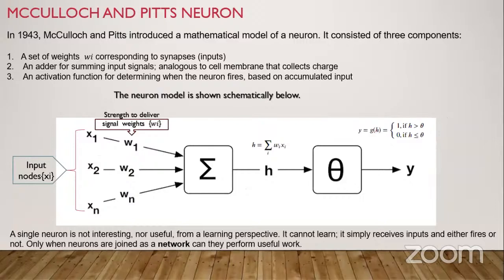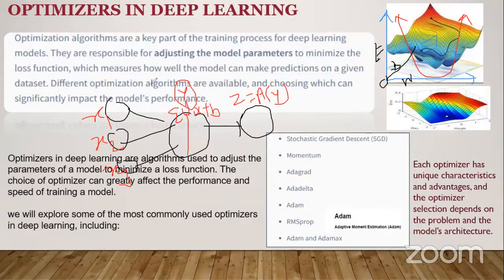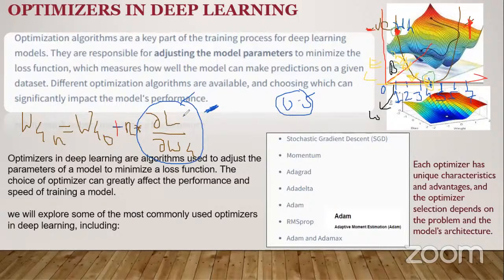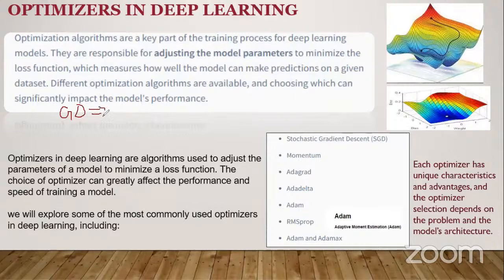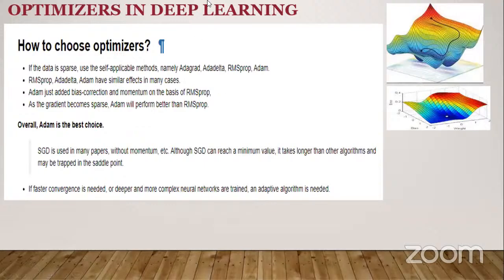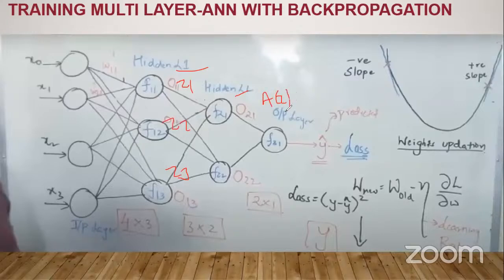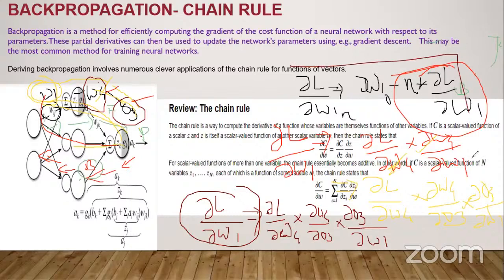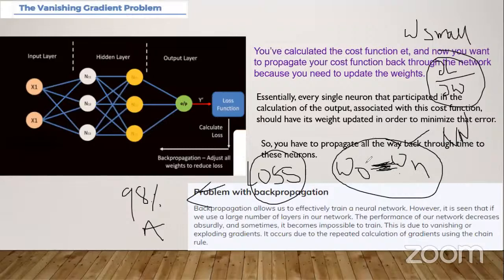Deep Learning for NLP and Computer Vision | FDP | EDL | Day 8 | ExcelR